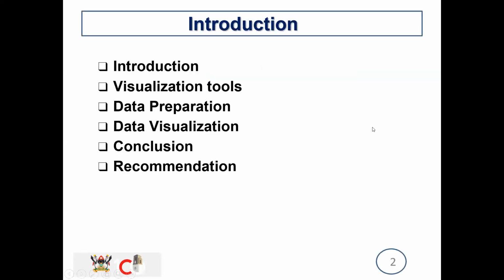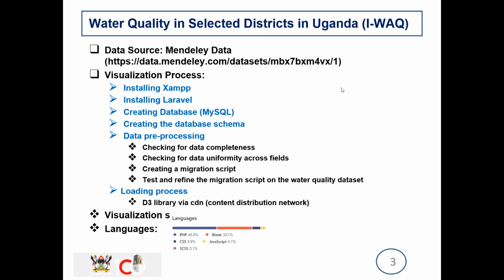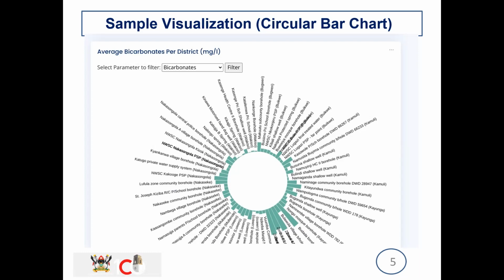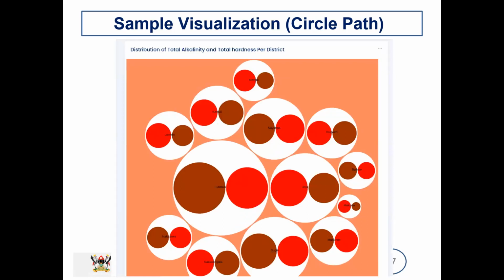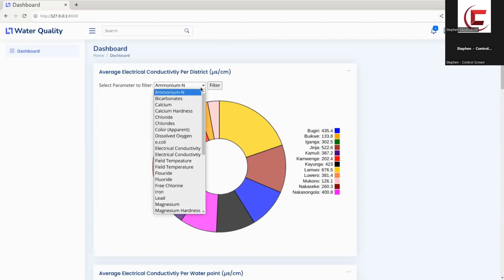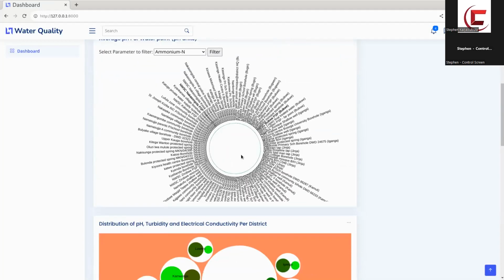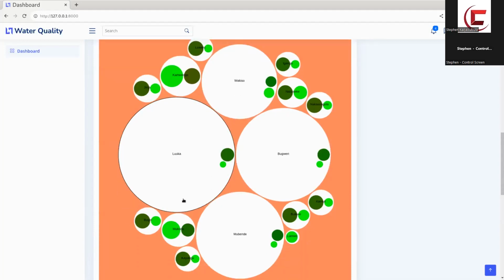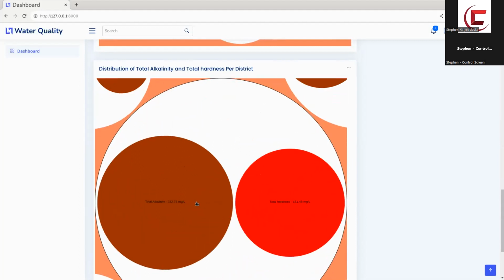Data Visualization with D3 JS Stephen Kalyesubula